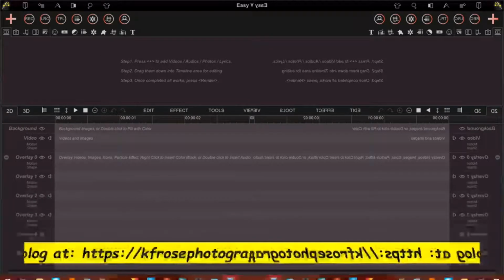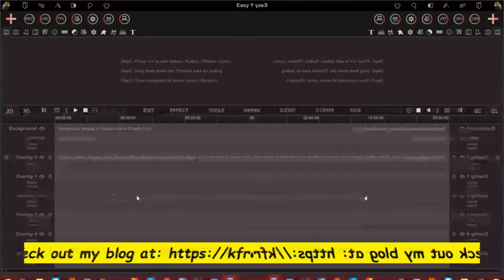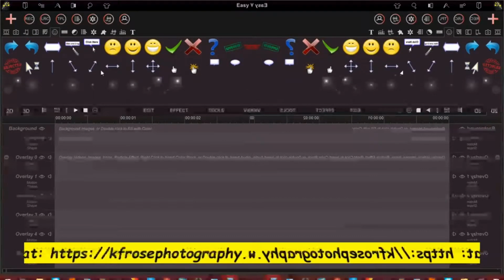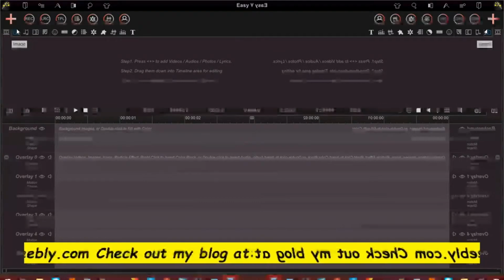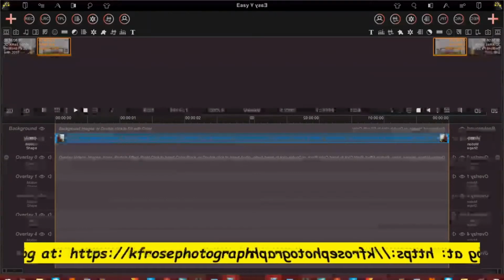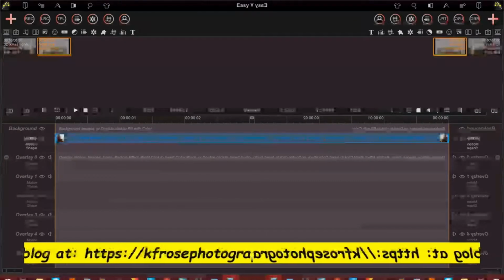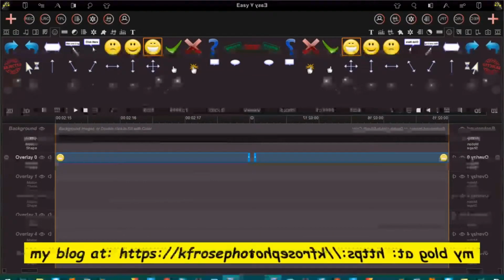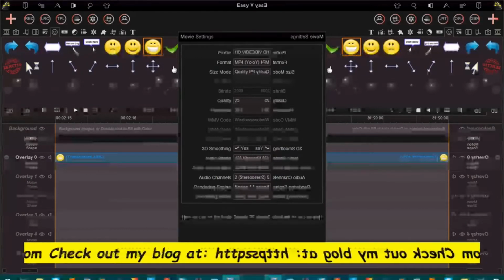Easy Video Maker interface with mirror effect l Special effects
Here is another mirror special effects video. This is where I am explaining HOW TO use the Easy Video Maker (upgrade version) interface. This is my go to video editor. This was originally recorded with OBS and edited with Easy Video Maker.

EARN Easy Commissions on the Link below FREE to join..UPGRADE to VIP is optional:

HEY Detroit Lions folks!! I have a 'Detroit Lions Matter' group page on facebook.